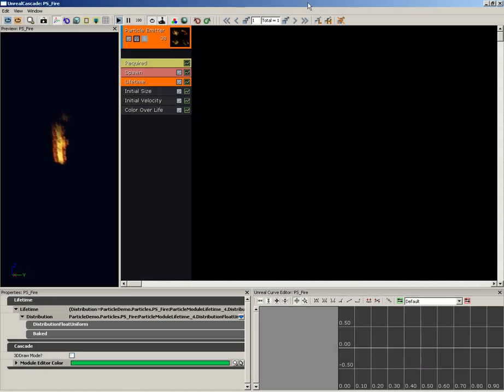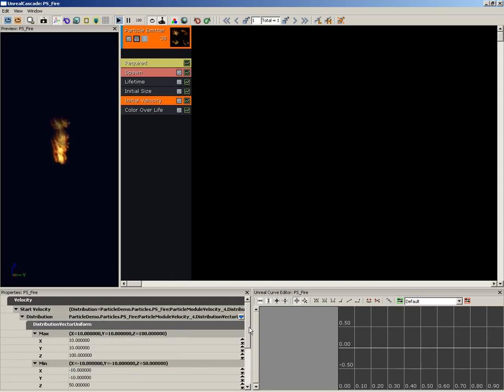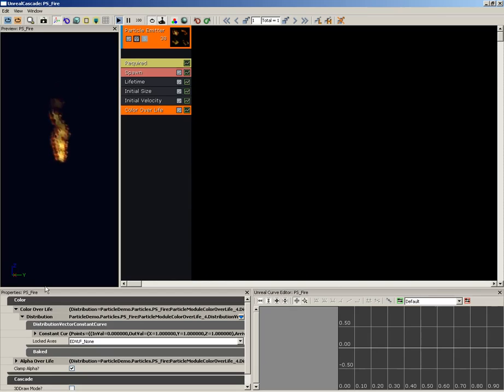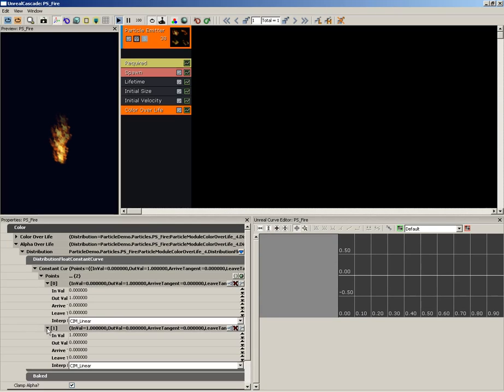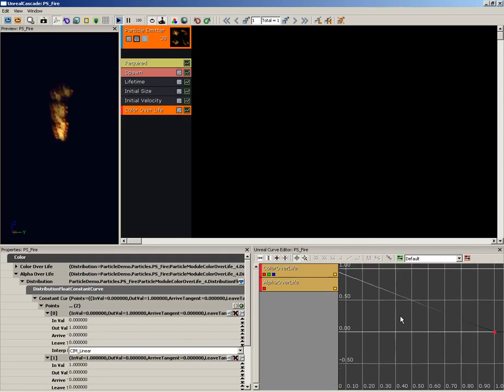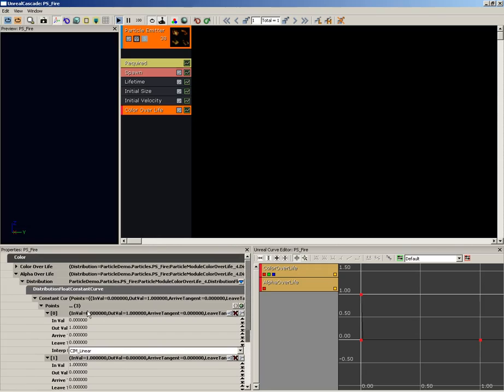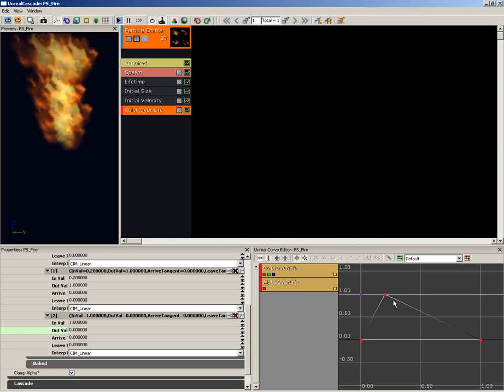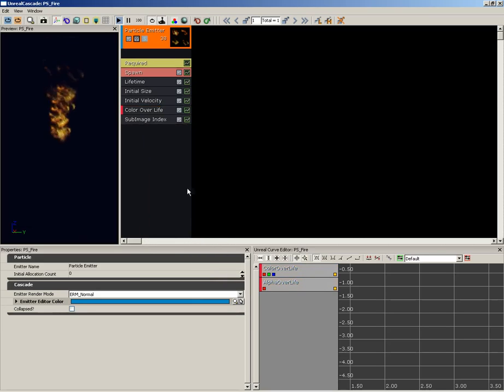Particles - 04B - Flame Emitter Initial Settings